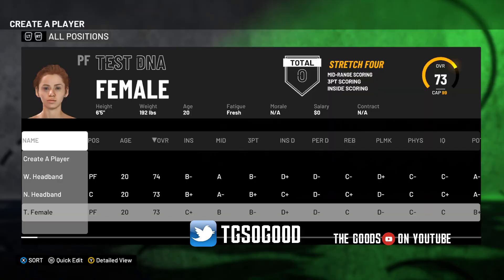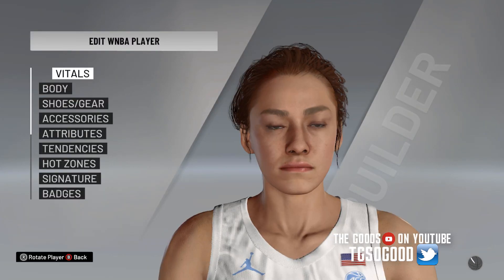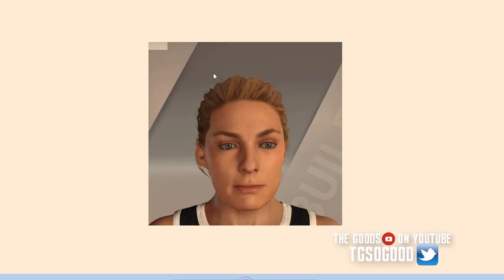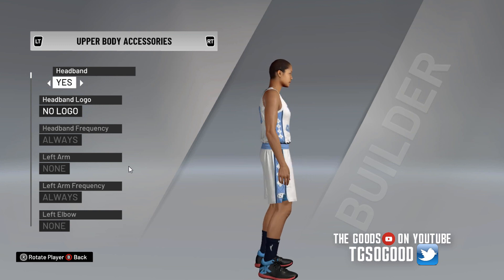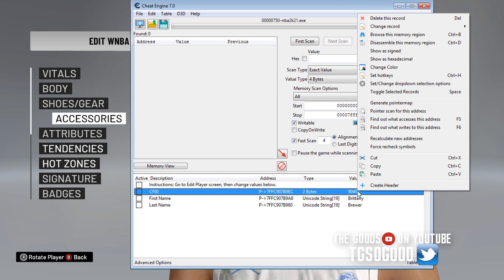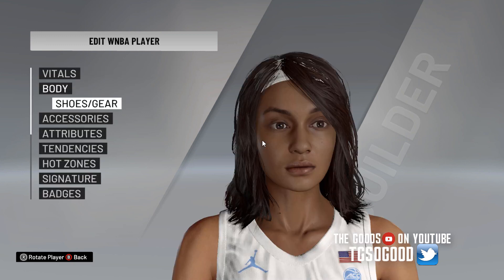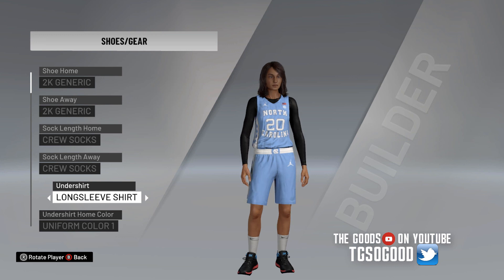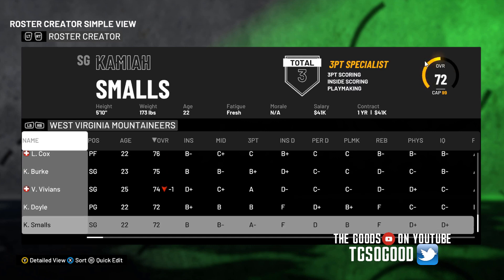Adding CyberFaces to WNBA and Female players using Cheat Engine - NBA 2K21 PC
NLSC: TGsoGood
OperationSports: TGsoGood